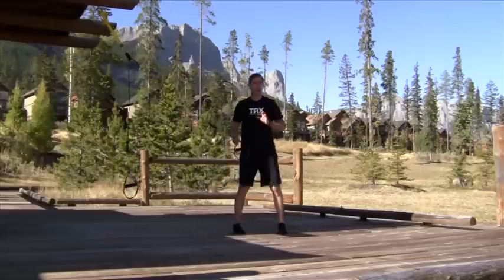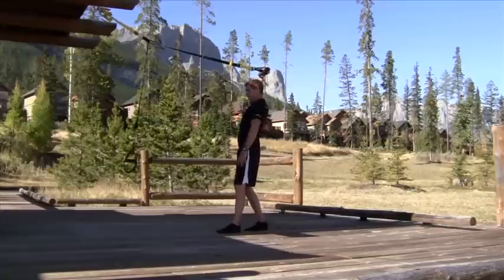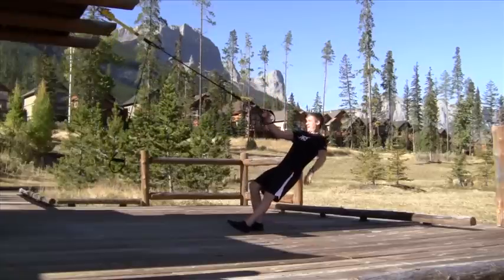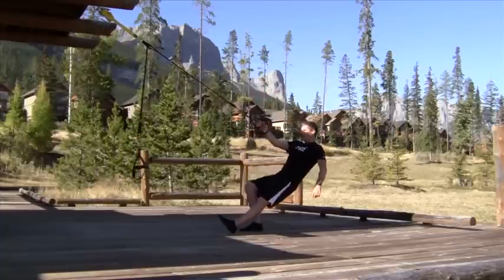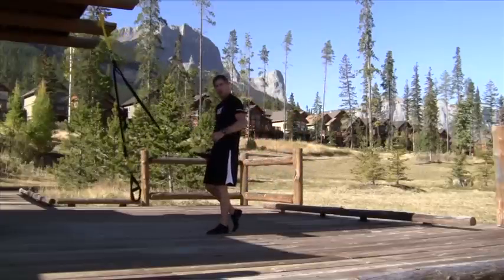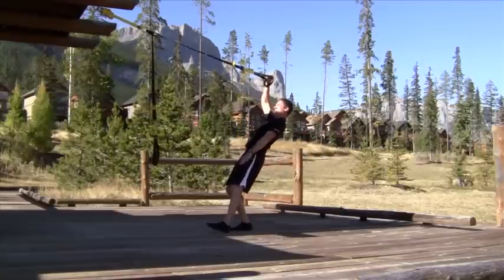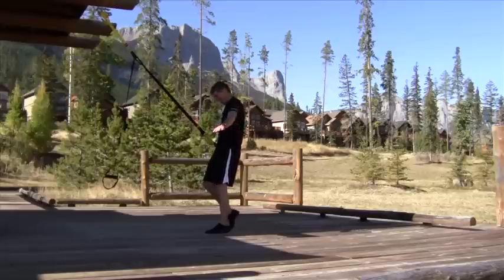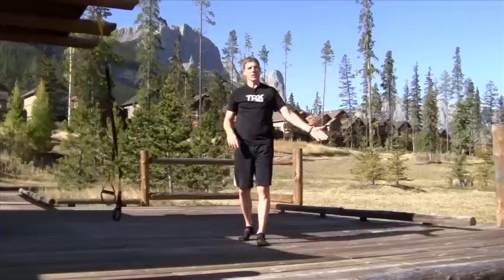Cool Combo: TRX® Unilateral Exercise Sequence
TRX Head of Training and Development Fraser Quelch shows us this awesome unilateral exercise sequence on the TRX Suspension Trainer. He moves from a TRX Single Arm Raise to a TRX Biceps Curl to a TRX Triceps Extension to a TRX High Row, all performed on just one arm. This is guranteed to light up the arm, chest and shoulder of the working side but the core as well. Cycle through and repeat on the oppposite side.